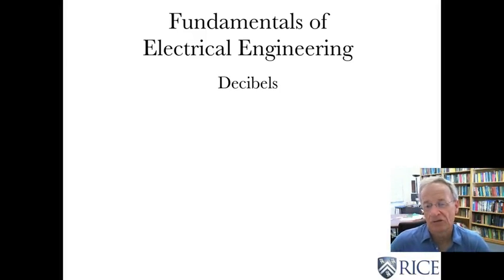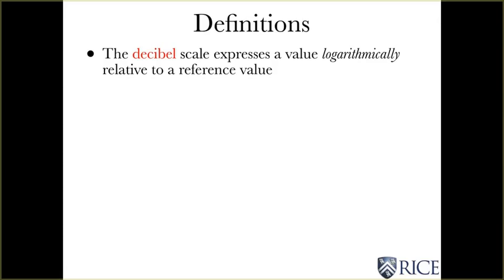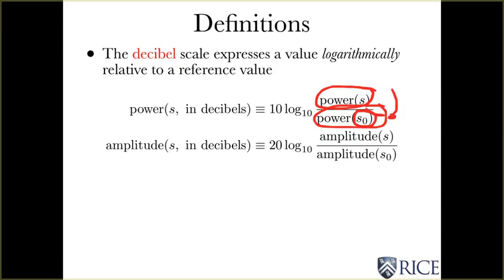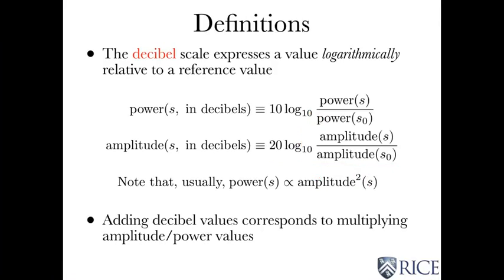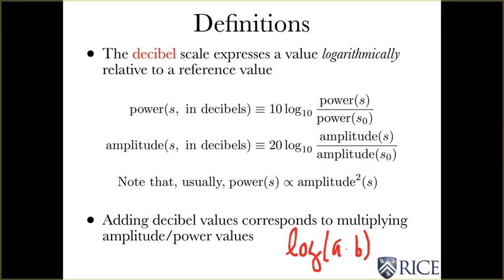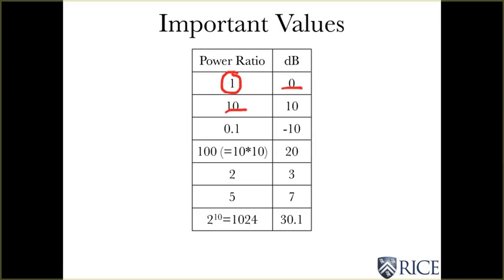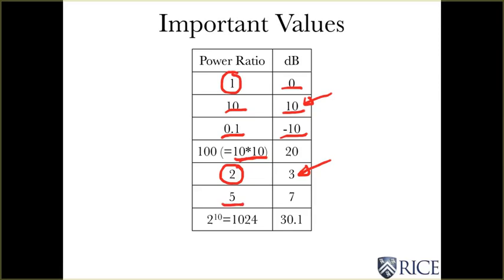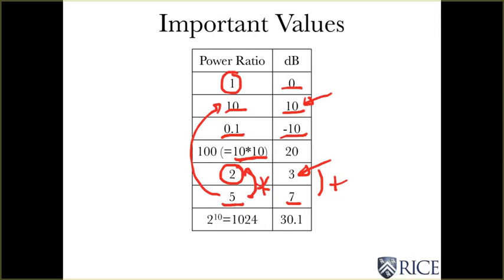Decibels www porbona com 6 3